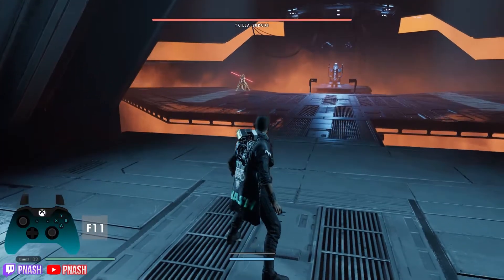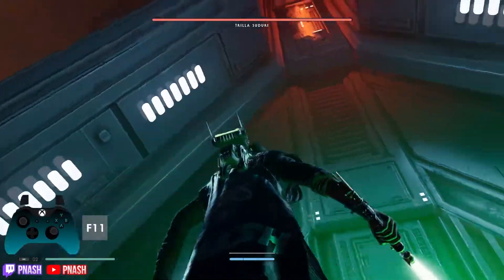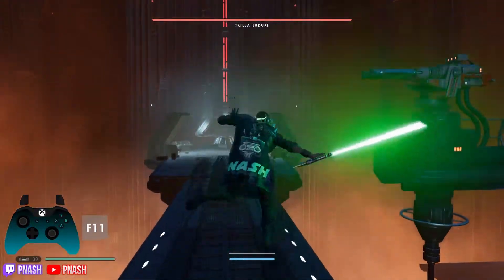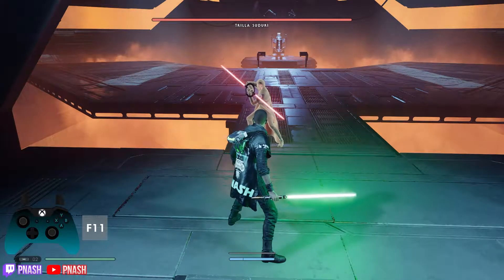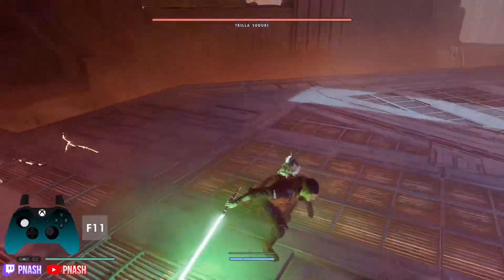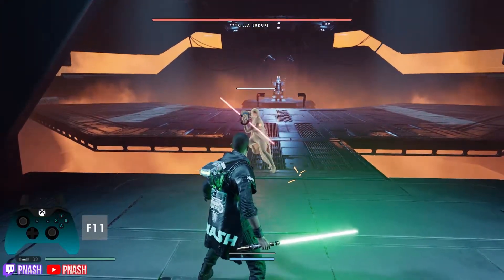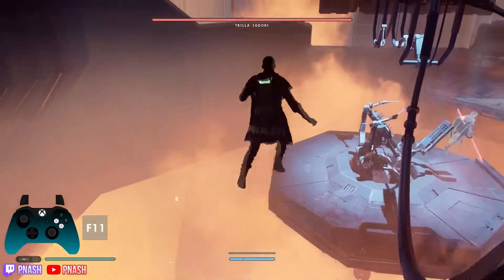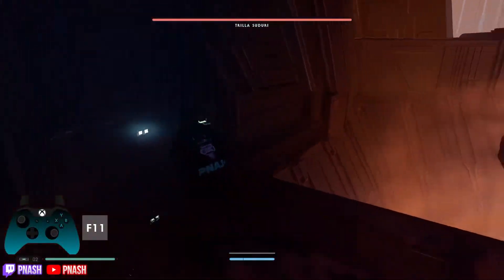One Shot Trilla with a PBC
for all your speedrun needs!
Mods:
Scrapper Cal: